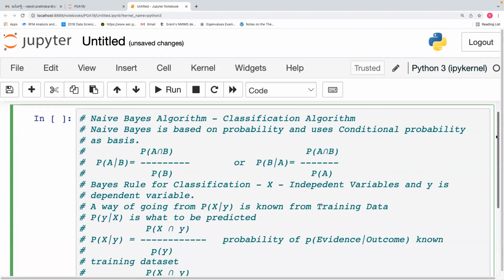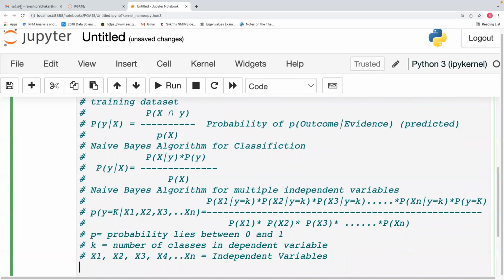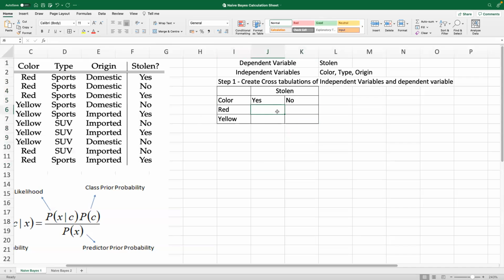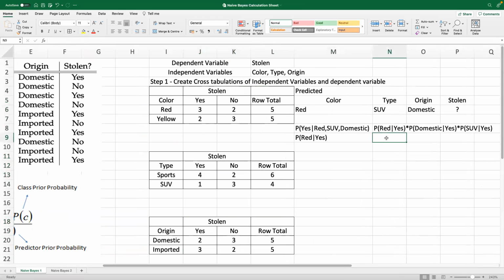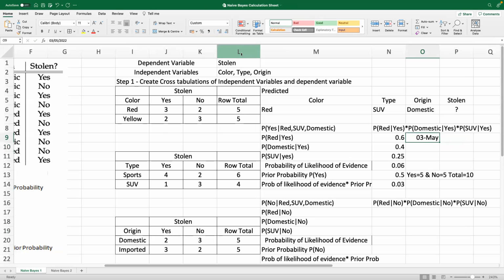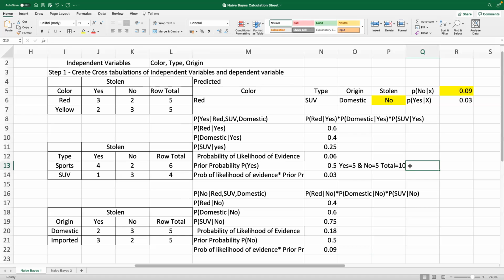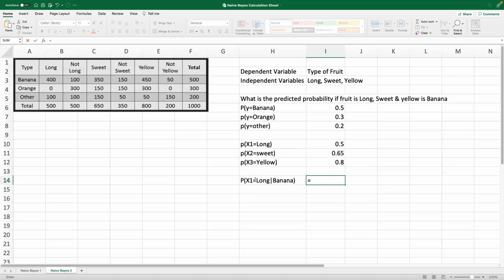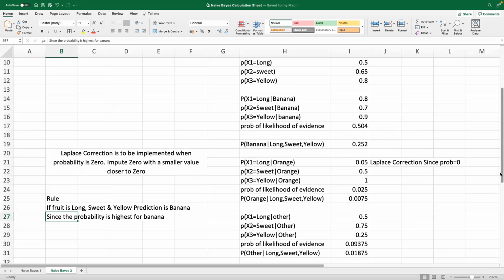Statistics for Data Science Naive Bayes Theory Excel Calculation Example Machine Learning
Data Science, Machine Learning, Algorithm, Naive Bayes, Conditional Probability, Bayes Theorem, Laplace Correction